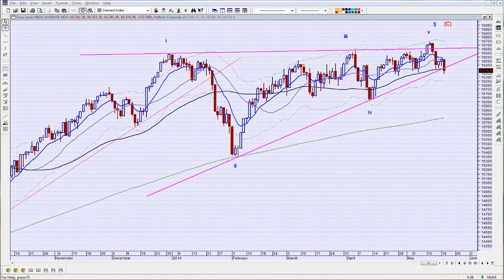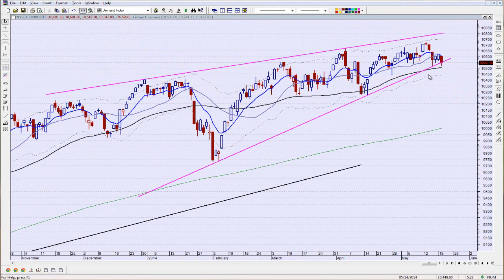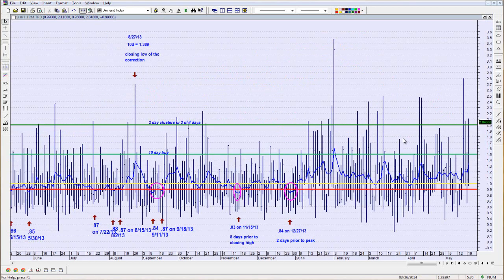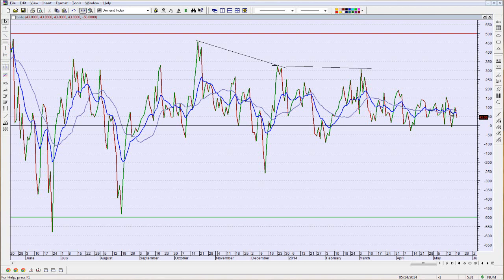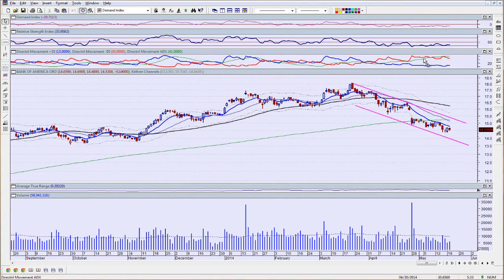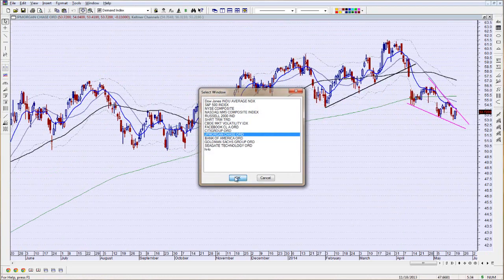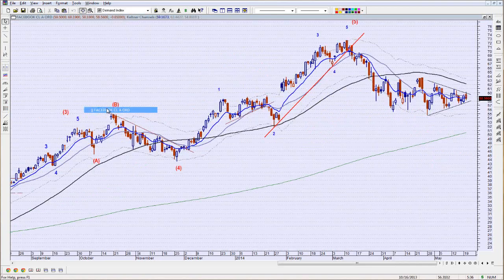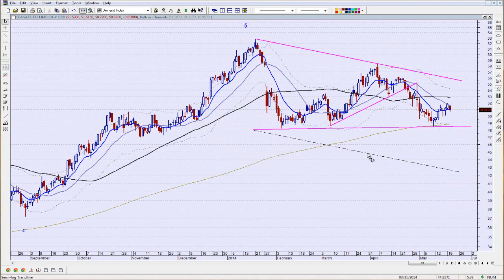Stock Market Analysis 05/20/14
Today's video focuses on the market action of the last 2 days. We also review 4 financial stocks: BAC, C, GS and JPM.

There are 3 new trade ideas mentioned on GS, FB and STX.